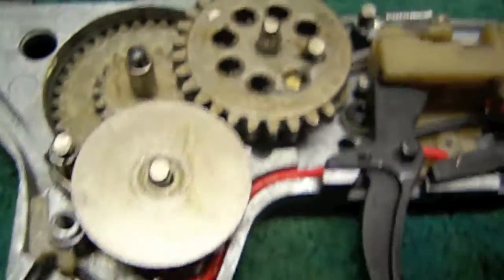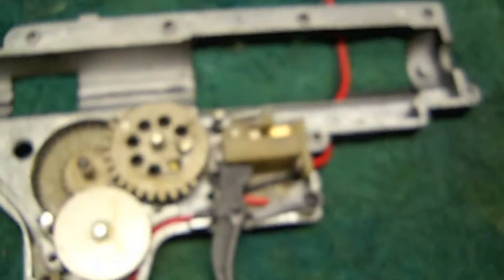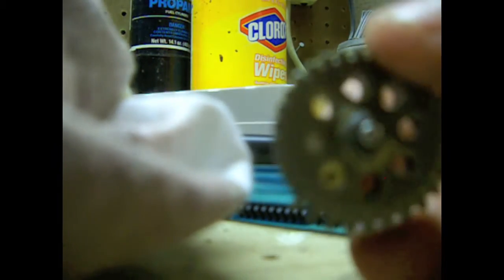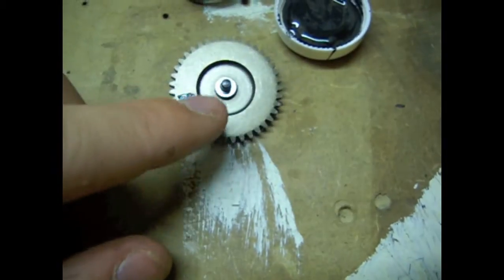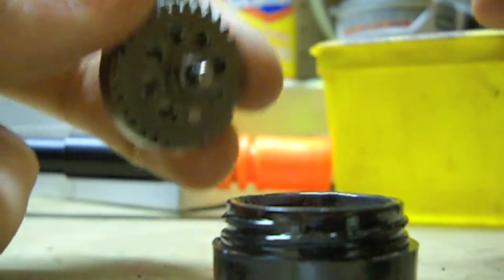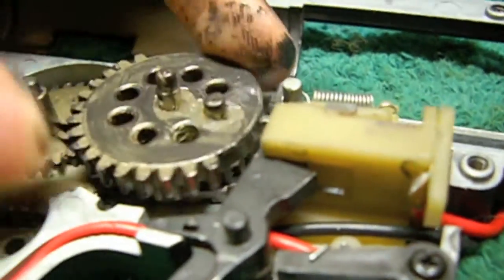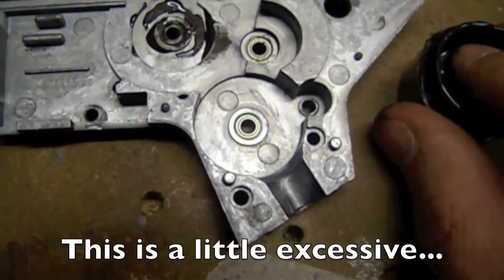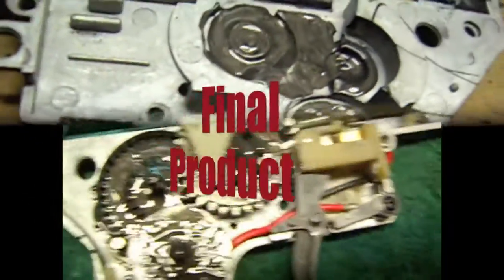How to Grease an Airsoft AEG Gearbox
Whats up guys, In response to the painfully little information out there on how to grease an AEG gearbox, I have created this video to help show how I do it. Enjoy